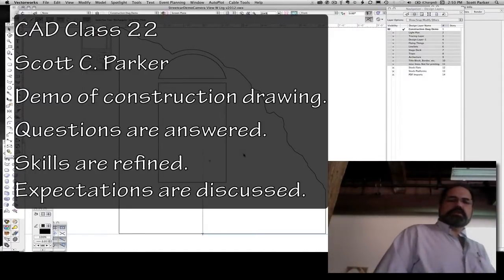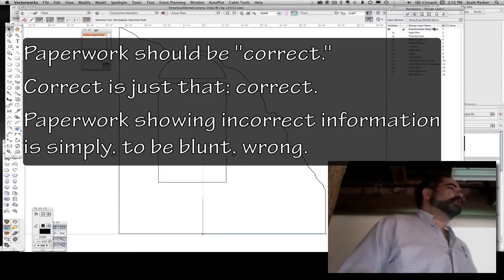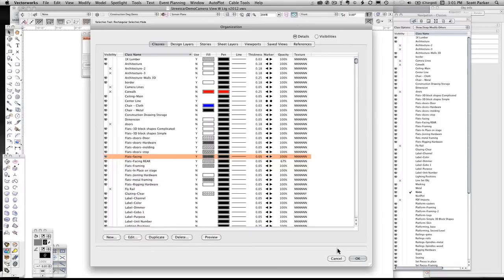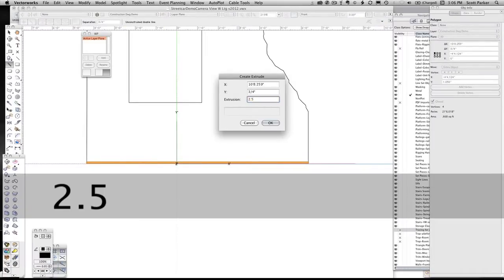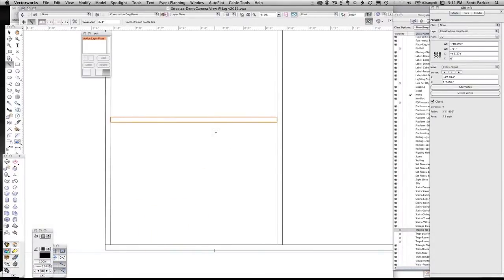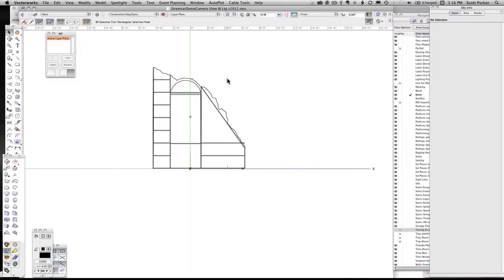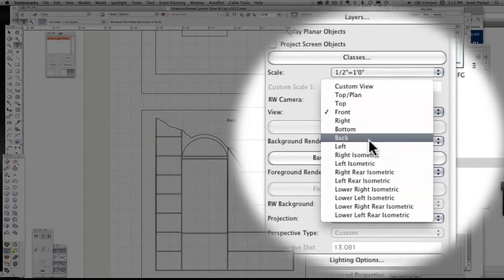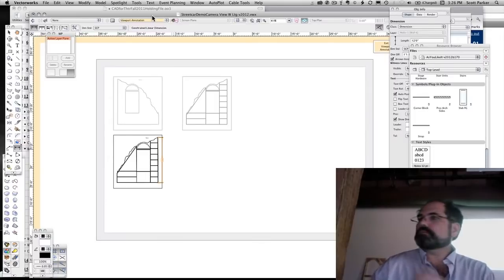Using VectorWorks to draw scenic Construction Drawings.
Video taken from my computer drafting for theater class at Columbus State U.
Demo of construction drawing.
Questions are answered.
Skills are refined.
Expectations are discussed.
Sorry about the audio. Turn down your bass setting and it'll sound better. I'll fix that in the future.
For those using AutoCAD, a few commands and/or terms will differ. All the attribute settings discussed under "classes" are found in the "layers" settings in Acad. The Double line tool is called MultiLine in Acad. Though, it my version of Acad for Mac 2014 the "mline" tool doesn't have the same functions as VW's double line tool.
VW's "Working plane" is called the "UCS" system in Acad.